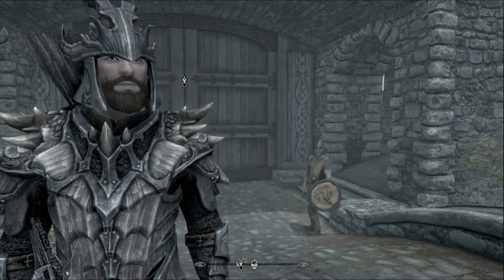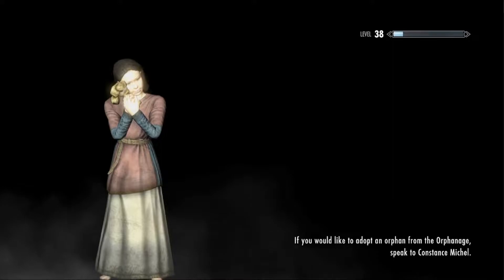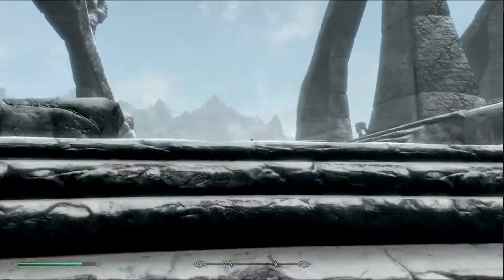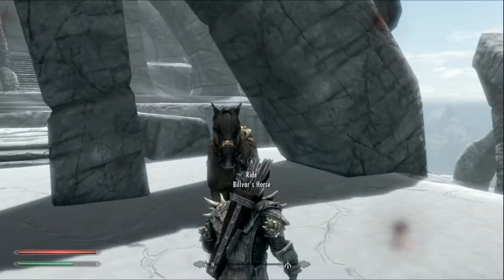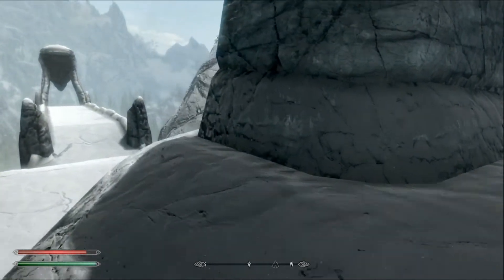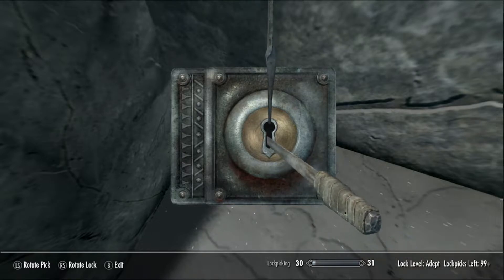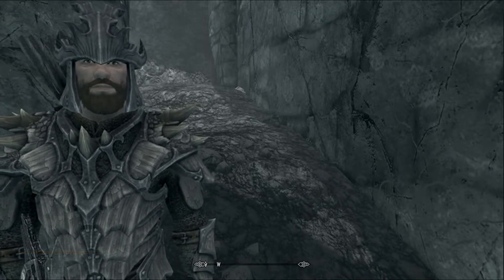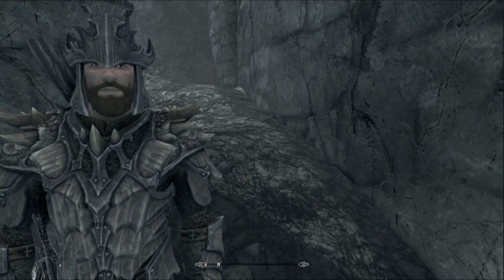99% of Skyrim Players Don't know this about BLEAK FALLS BARROW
99% of Skyrim Players Don't know this about BLEAK FALLS BARROW

This is an insane little tip that I had know idea about until a person in one of the streams told me about it. Credit to RANDOM SETH for showing me this. This is crazy and 99% don't know this about Skyrim. This Bleak Falls Secret is insane and I hope you all enjoy the Video.

Thank you all so much for the support here on the channel as of late i really appreciate it from the bottom of my heart. I hope everyone is enjoying the Brand new Skyrim Anniversary Edition.